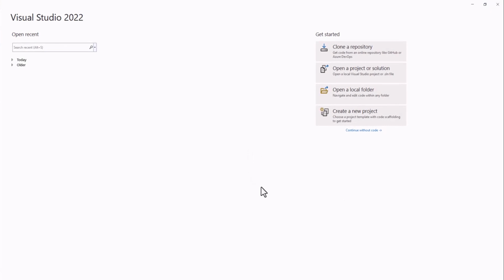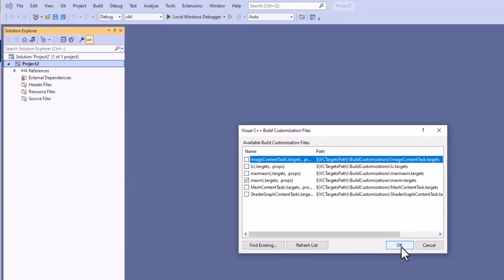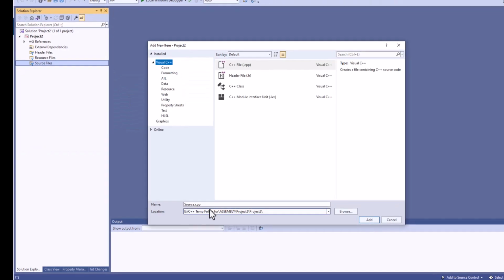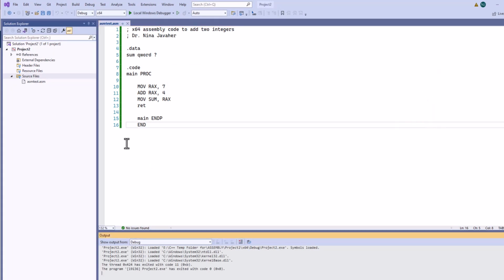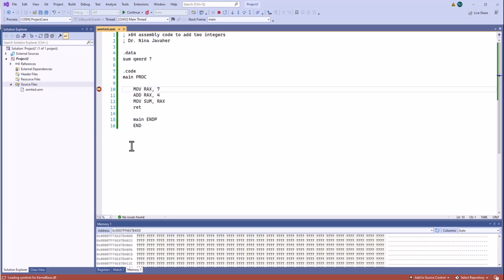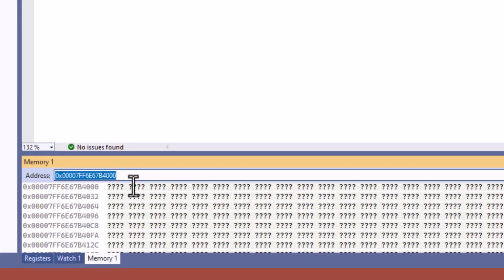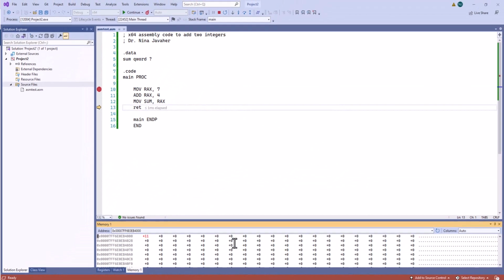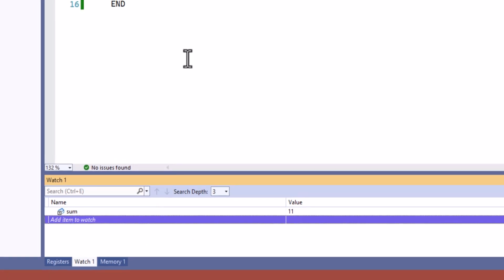64 bit Setup in Visual Studio 2022 For Assembly MASM and Sample Assembly Code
64 bit Setup in Visual Studio 2022 For Assembly MASM and Sample Assembly Code is a video tutorial on how to do a x64 setup in Visual Studio 2022 for assembly MASM and a sample assembly code on adding two integers while using the breakpoint to step into the program to see the values in the registers and the memory.

If you want to see how we  setup and add  two integers in x86 or 32-bit watch the following video: